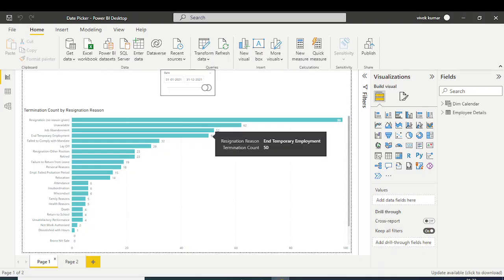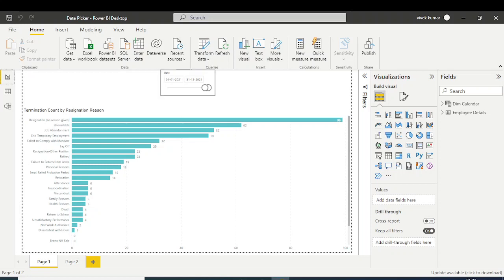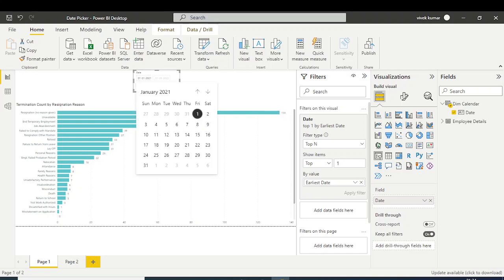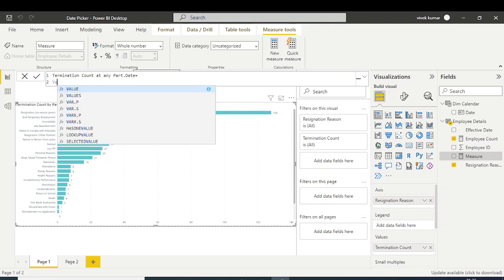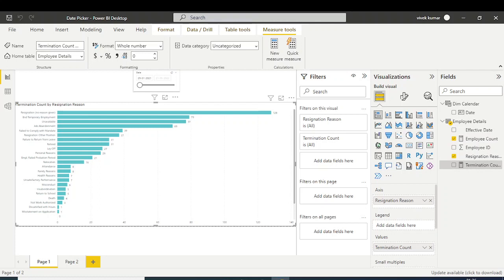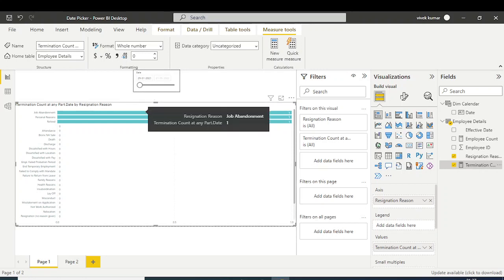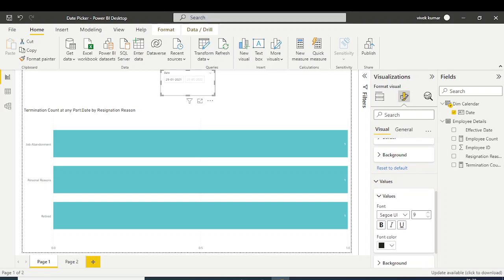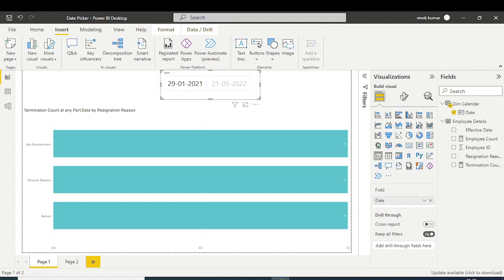How to Create Single Date Picker in Power BI or TREATAS DAX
You will learn about TREATAS DAX and Single Data Picker in Power BI.